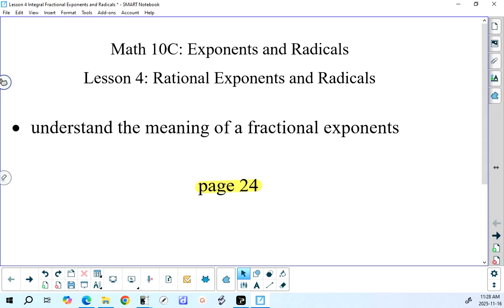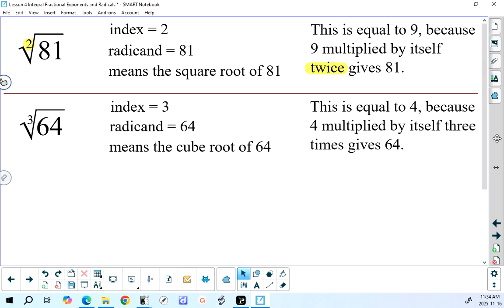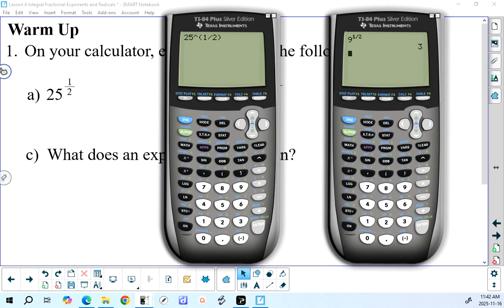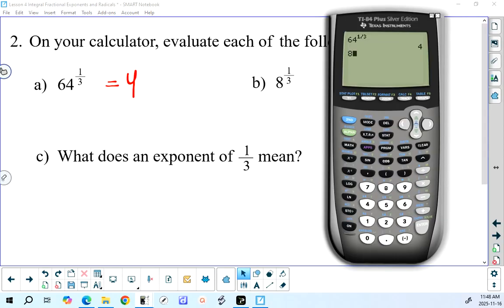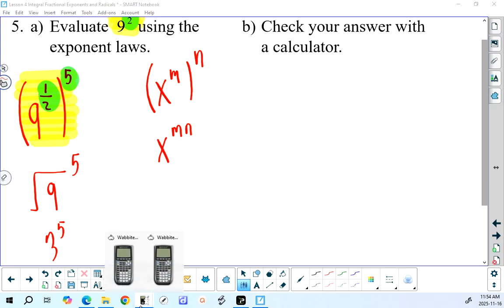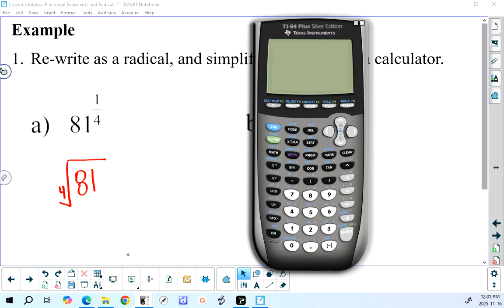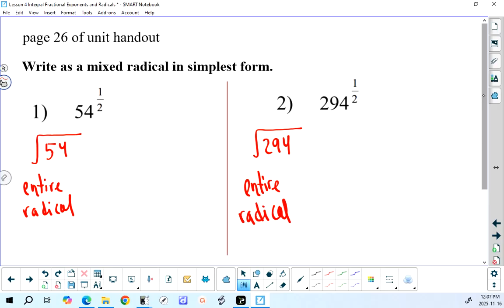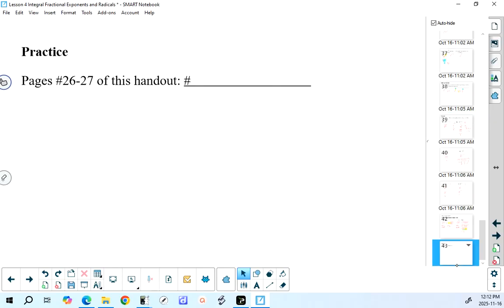Math 10 Combined → Exponents and Radicals Lesson 4: Rational Exponents and Radicals